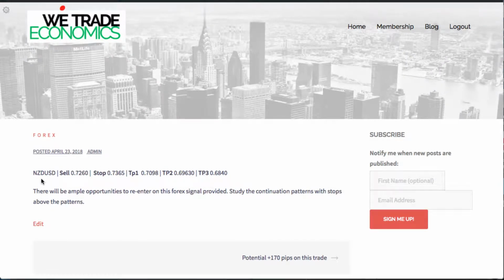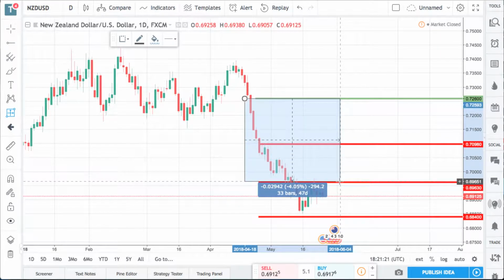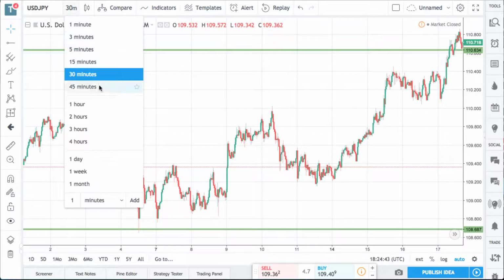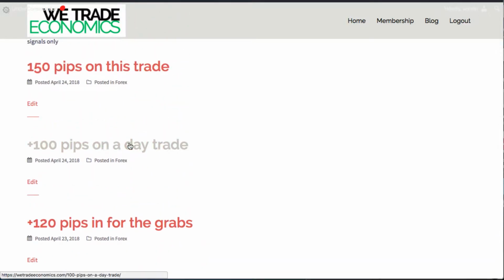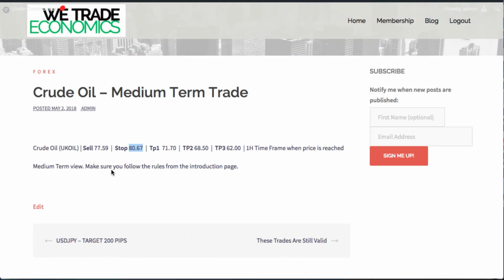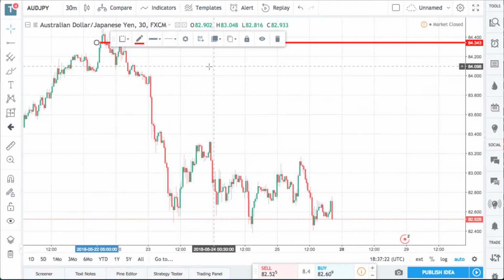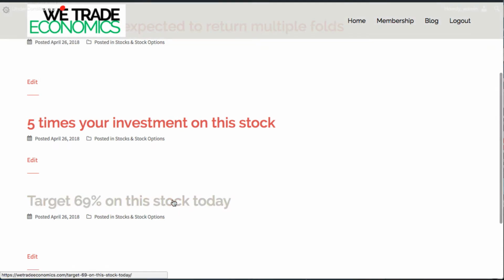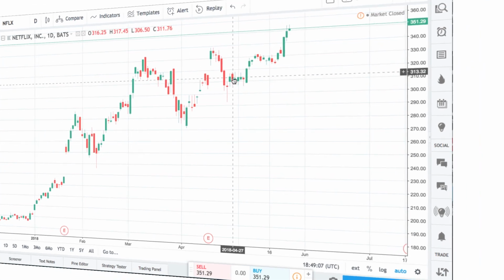We Trade Economics Signals Review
The website was launched on 23rd April 2018